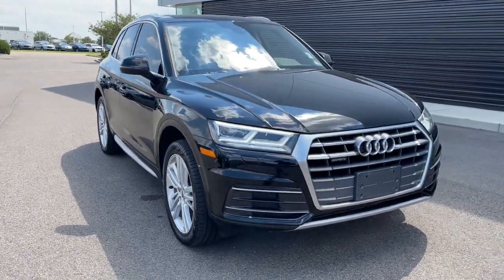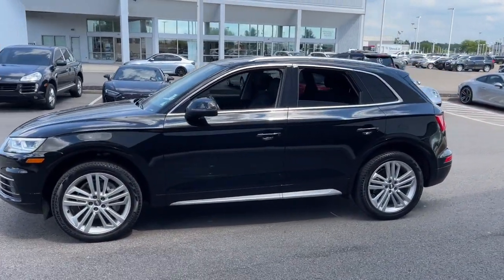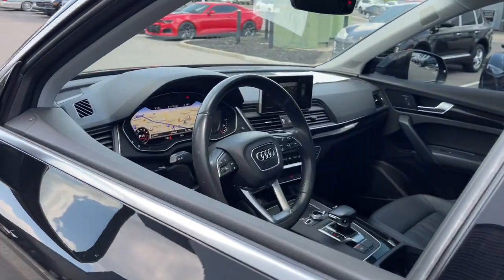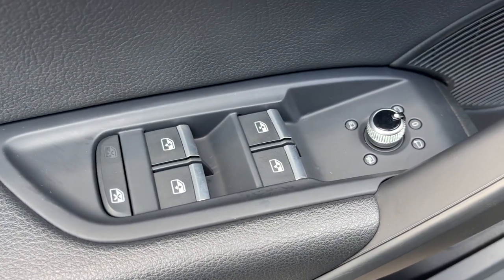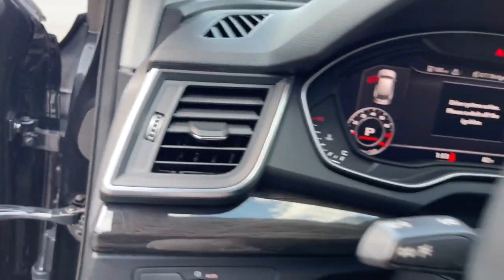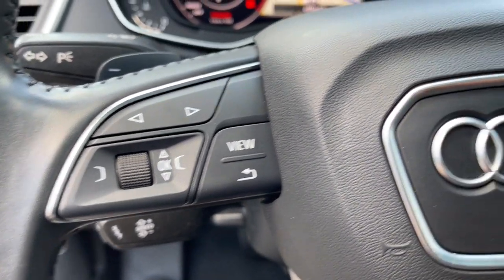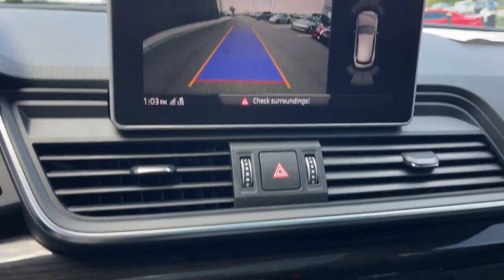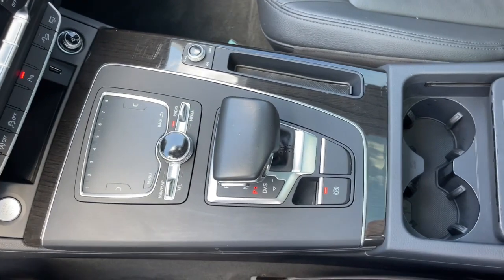2018 Audi Q5 Cincinnati, Dayton, Indianapolis, Lexington, Louisville 528551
Brilliant Black Used 2018 Audi Q5 available in 9847 Kings Auto Mall Road, Cincinnati, Ohio at Porsche Cincinnati Auto.  Servicing the Cincinnati, Dayton, Indianapolis, Lexington, Louisville, Ohio area.

2018 Audi Q5 Premium Plus - Stock#: 528551 - VIN#: WA1BNAFY8J2100568

Porsche Cincinnati Auto
9847 Kings Auto Mall Rd

Lip Spoiler,Roof Rack,Wheels w/Silver Accents,Tires: 235/60R18 103H AS,Power Liftgate Rear Cargo Access,Speed Sensitive Rain Detecting Variable Intermittent Wipers w/Heated Jets,Fixed Rear Window w/Fixed Interval Wiper and Defroster,Deep Tinted Glass,Body-Colored Rear Bumper w/Metal-Look Rub Strip/Fascia Accent,Perimeter/Approach Lights,Programmable Auto-Leveling Daytime Running Lights Preference Setting Headlamps w/Delay-Off,Metal-Look Bodyside Insert  Black Bodyside Cladding and Black Wheel Well Trim,LED Brakelights,Wheels: 8 x 18 5-Double-Spoke Dynamic Design,Tailgate/Rear Door Lock Included w/Power Door Locks,Panoramic Sunroof w/Tilt/Slide & Power Sunshade,Steel Spare Wheel,Rear Fog Lamps,Body-Colored Front Bumper w/Metal-Look Rub Strip/Fascia Accent and Metal-Look Bumper Insert,Metal-Look Grille,Black Front Windshield Trim and Black Rear Window Trim,Radio: Audi Sound System w/7 TFT Color Display -inc: voice control  Audi smartphone interface (Apple CarPlay and Google Android Auto integration via USB connection mirroring smartphone content directly on MMI display)  Audi music interface w/two USB ports for data and charging  ten speakers  single CD player w/MP3 playback capability  HD Radio technology  SDXC card slots w/32 GB operating capacity (dual slots)  Bluetooth streaming audio for compatible devices and Bluetooth wireless technology preparation for compatible mobile phones,Analog Appearance,Refrigerated/Cooled Box Located In The Glovebox  Driver / Passenger And Rear Door Bins,Outside Temp Gauge,Front Center Armrest and Rear Center Armrest,Manual Tilt/Telescoping Steering Column,Leather Seating Surfaces,Valet Function,HVAC -inc: Underseat Ducts and Console Ducts,Rear HVAC w/Separate Controls,Perimeter Alarm,Air Filtration,Manual Adjustable Rear Head Restraints,Power Rear Windows and Fixed 3rd Row Windows,Interior Trim -inc: Genuine Wood Instrument Panel Insert  Genuine Wood Door Panel Insert  Genuine Wood Console Insert and Metal-Look Interior Accents,Driver Seat,40-20-40 Folding Split-Bench Front Facing Manual Reclining Fold Forward Seatback Rear Seat w/Manual Fore/Aft,3 12V DC Power Outlets,Cargo Area Concealed Storage,Full Floor Console w/Covered Storage  Mini Overhead Console and 3 12V DC Power Outlets,Power Fuel Flap Locking Type,8-Way Power Front Bucket Seats -inc: 4-way driver power lumbar adjustment and driver and front-passenger comfort head rests,Redundant Digital Speedometer,Driver And Passenger Visor Vanity Mirrors w/Driver And Passenger Illumination  Driver And Passenger Auxiliary Mirror,3-Step Heated Front Seats,Gauges -inc: Speedometer  Odometer  Engine Coolant Temp  Tachometer  Oil Level  Trip Odometer and Trip Computer,Systems Monitor,Illuminated Locking Glove Box,Dual Zone Front Automatic Air Conditioning,Leather Steering Wheel,Compass,Driver Foot Rest,Full Cloth Headliner,Radio w/Seek-Scan  Clock  Speed Compensated Volume Control  Steering Wheel Controls and Radio Data System,Passenger Seat,Day-Night Auto-Dimming Rearview Mirror,Full Carpet Floor Covering -inc: Carpet Front And Rear Floor Mats,2 LCD Monitors In The Front,HomeLink Garage Door Transmitter,Cruise Control,Carpet Floor Trim,Cargo Space Lights,Front And Rear Map Lights,Fade-To-Off Interior Lighting,Power 1st Row Windows w/Front And Rear 1-Touch Up/Down,Trip Computer,Trunk/Hatch Auto-Latch,Remote Keyless Entry w/Integrated Key Transmitter  4 Door Curb/Courtesy  Illuminated Entry  Illuminated Ignition Switch and Panic Button,Delayed Accessory Power,FOB Controls -inc: Cargo Access,Immobilizer,Power Door Locks w/Autolock Feature,Leather/Metal-Look Gear Shifter Material,Quasi-Dual Stainless Steel Exhaust,Electric Power-Assist Speed-Sensing Steering,Front And Rear Anti-Roll Bars,GVWR: 5 434 lbs,Permanent Locking Hubs,Multi-Link Rear Suspension w/Coil Springs,5.302 Axle Ratio,Engine Oil Cooler,Engine: 2.0L TFSI Direct-Injection DOHC 4 Cylinder -inc: Audi valvelift system,Automatic Full-Time All-Wheel,Engine Auto Stop-Start Feature,Regenerative 150 Amp Alternator,Gas-Pressurized Shock Absorbers,75-Amp/Hr 420CCA Maintenance-Free Battery w/Run Down Protection,Transmission: 7-Speed S tronic Dual-Clutch Auto -inc: sport program and manual shift mode (shift-by-w